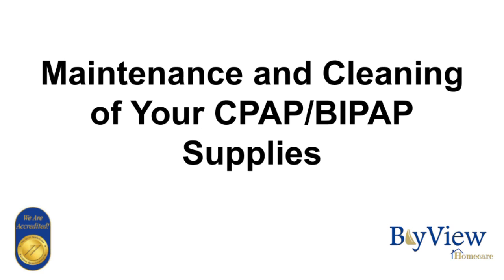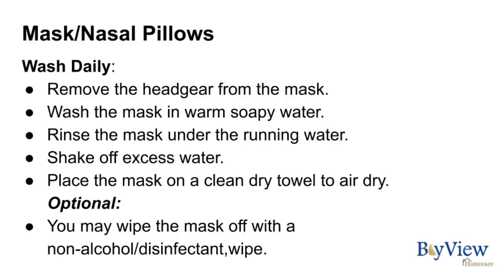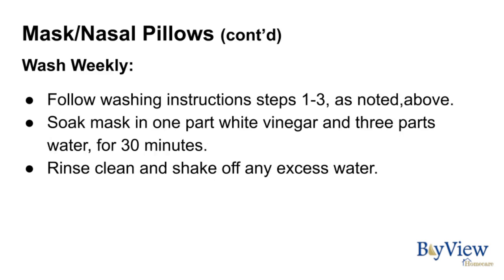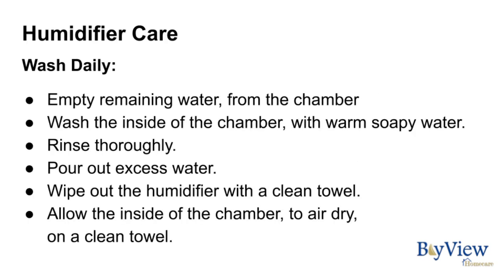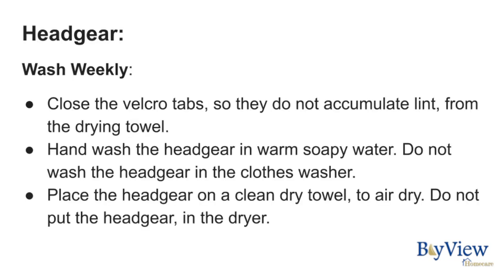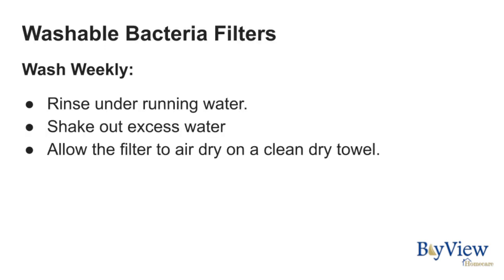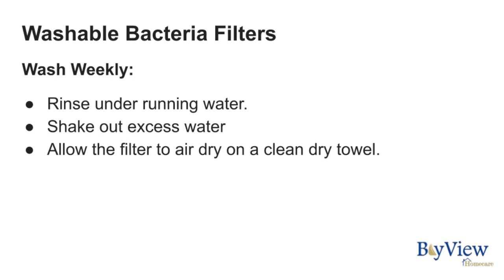CPAP BIPAP Cleaners